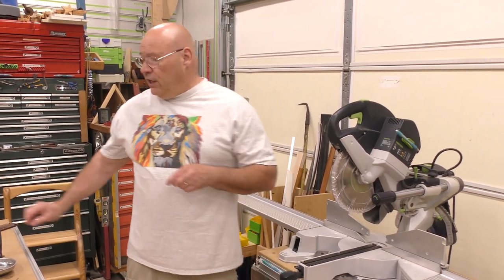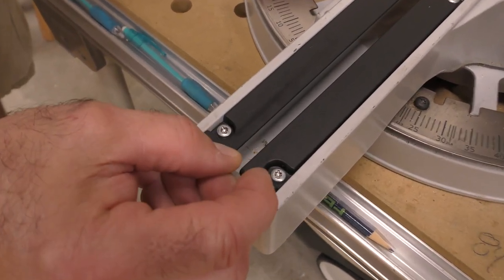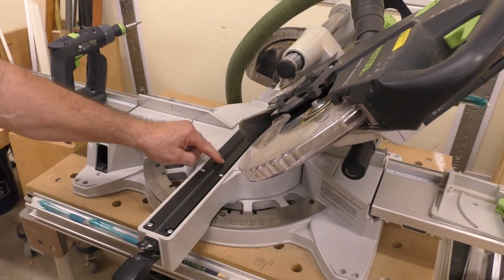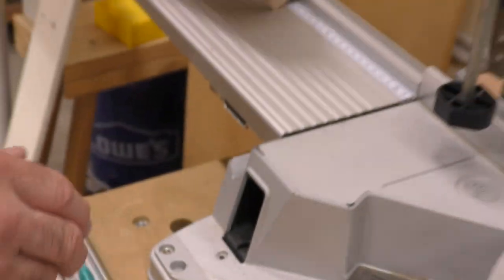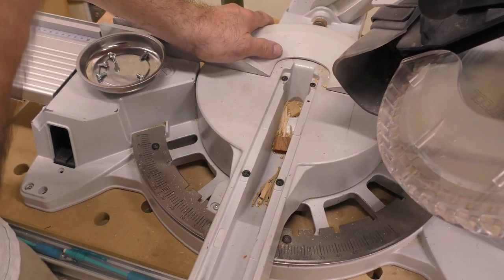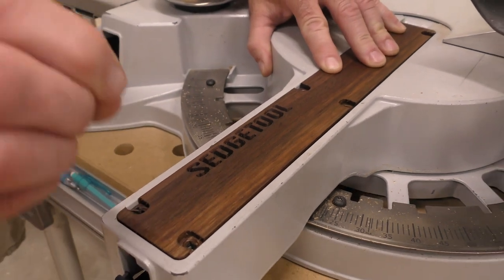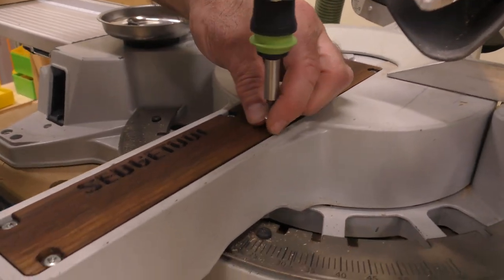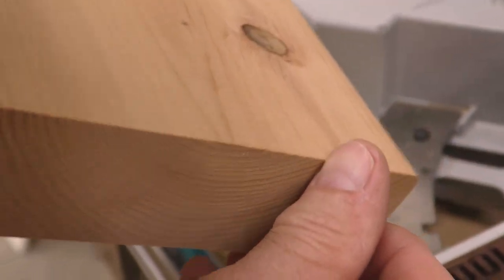Zero Clearance Insert for Festool KAPEX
A friend of SedgeTool made a wicked nice zero clearance insert, so Sedge is installing it in the KAPEX at the shop. Of course, it wouldn't;t be SedgeTool if there wasn't a tip or trick mixed in. And remember to be positive and stay sharp!

Kapex KS120